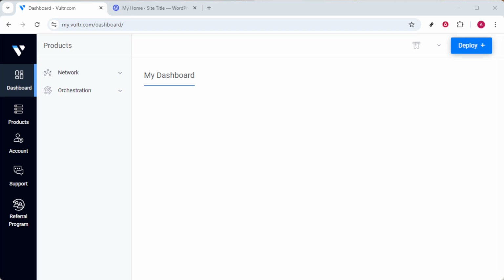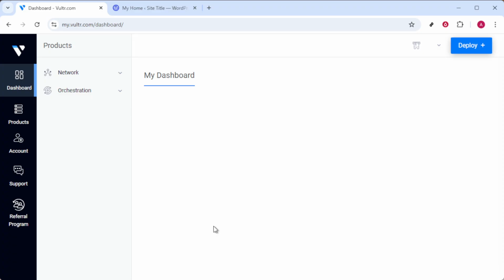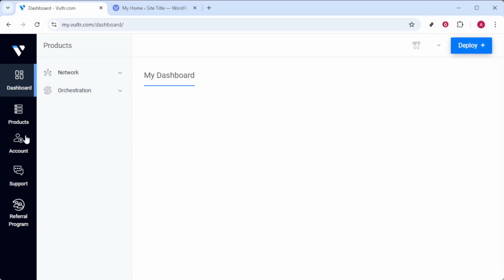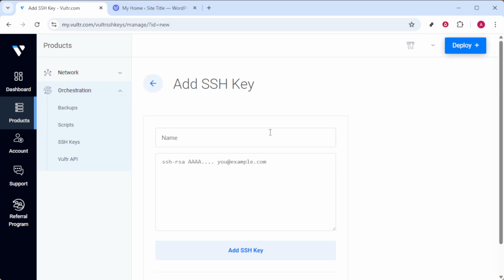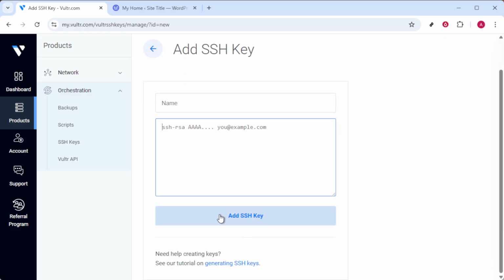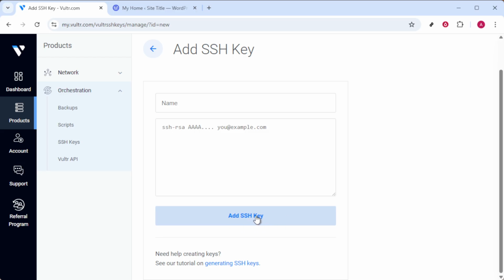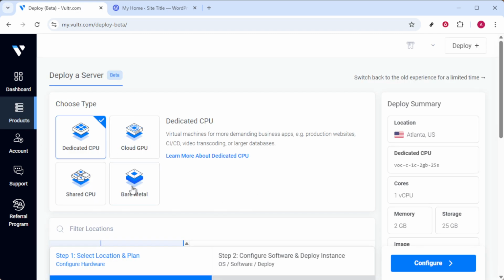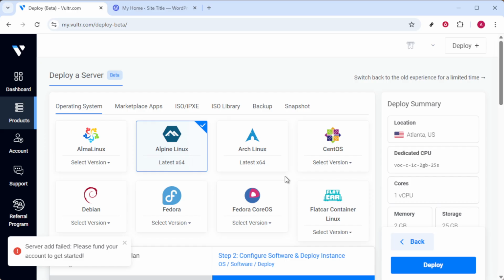How To Login to Vultr With an SSH Key | 2025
🔑 How To Login to Vultr With an SSH Key | Step-by-Step 2025 Tutorial 🔑

Want to access your Vultr server securely without using a password? In this tutorial, you’ll learn how to log in to Vultr with an SSH key — a faster and safer way to manage your cloud server.

✅ What You'll Learn in This Video:
- How to generate SSH keys (Windows, Mac, or Linux)
- Adding your public key to Vultr during deployment
- Connecting to your server using an SSH client
- Managing multiple SSH keys for secure access
- Troubleshooting SSH login issues